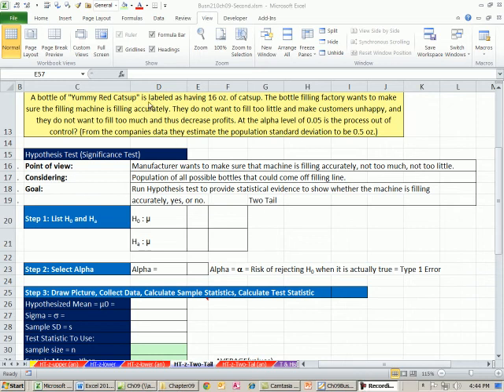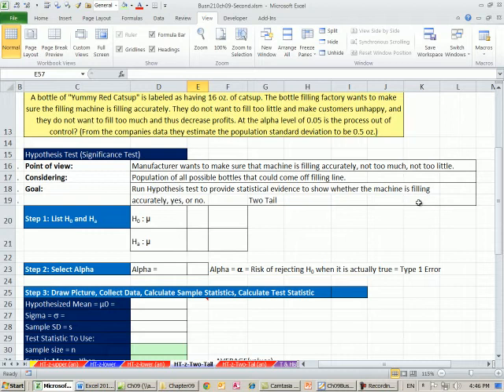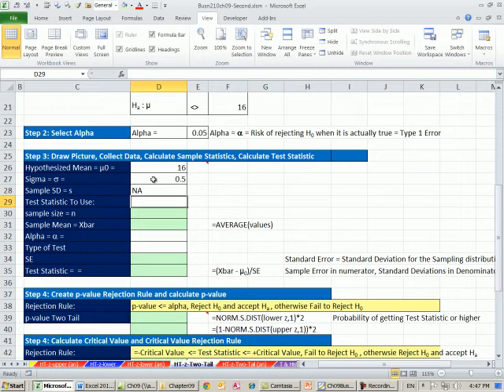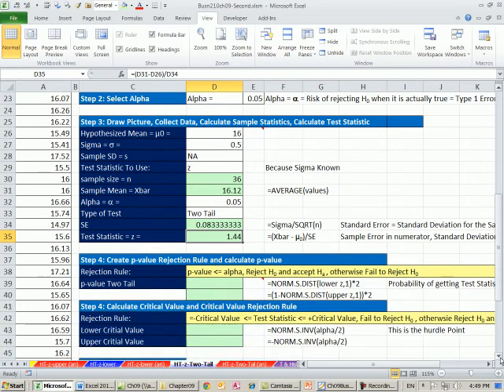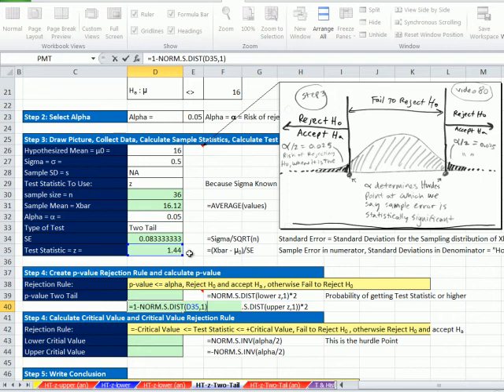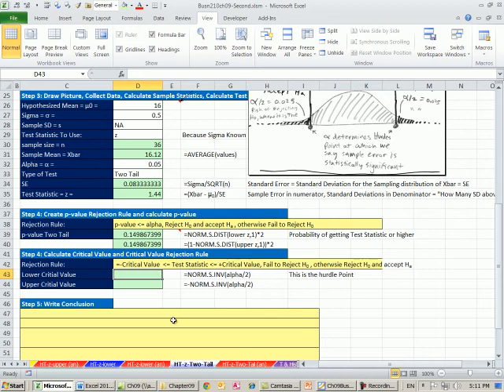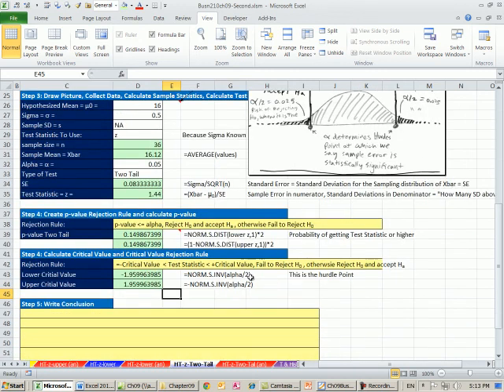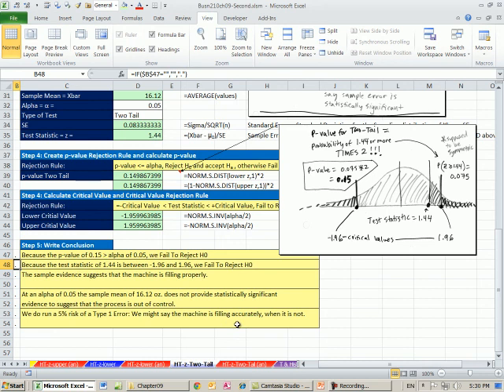Excel 2010 Statistics 80: Two Tail z Distribution Mean Hypothesis Testing P-value Critical Value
Topics:
1. Testing Population Mean Sigma Know Two Tail
2. Calculate Standard Error and z Test statistic
3. NORM.S.INV function for critical value
4. NORM.S.DIST function for p-value
5. Excel Standardized Normal Bell Curve Functions